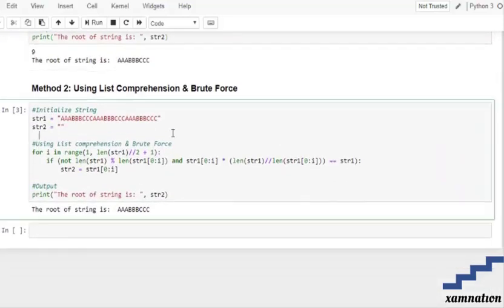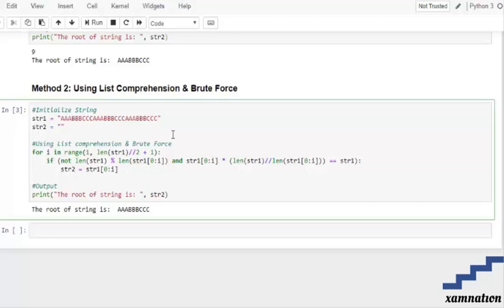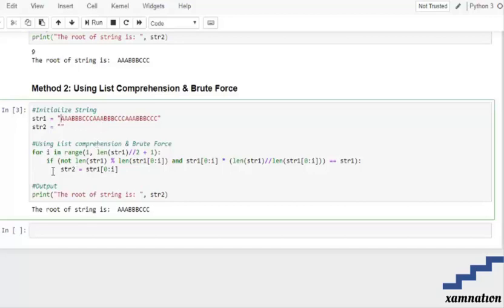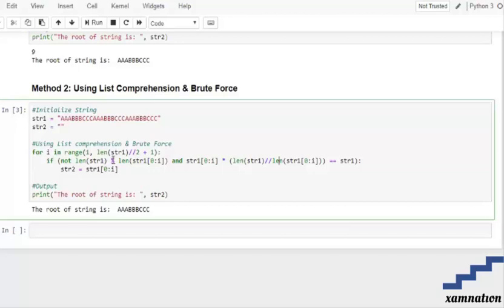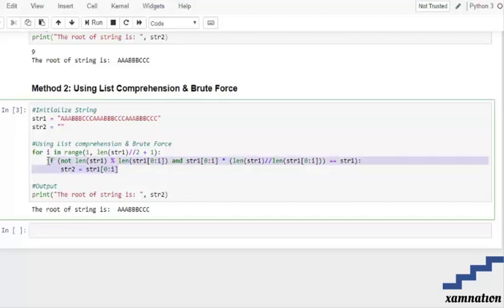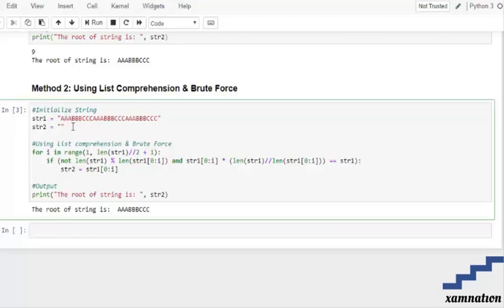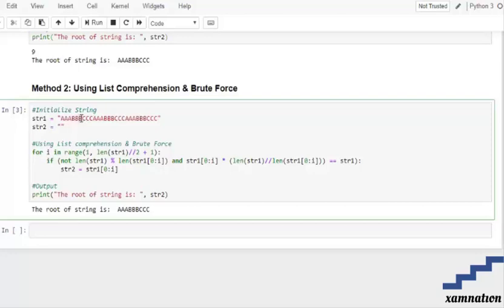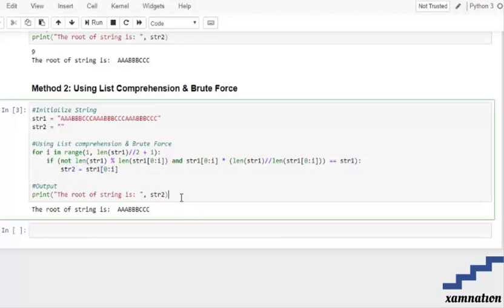How to check if string is repeating-using List Comprehension & Brute Force